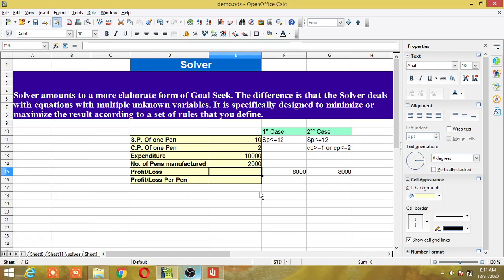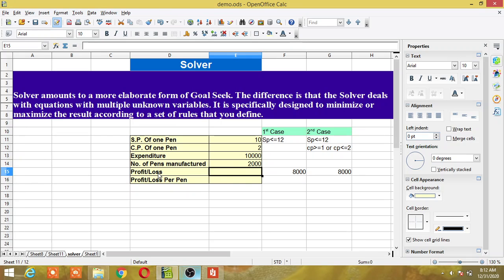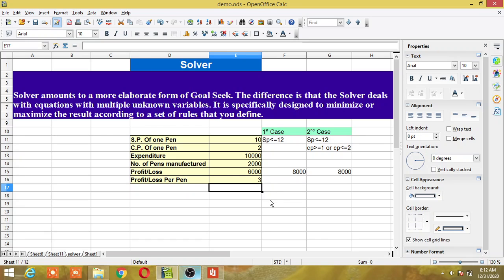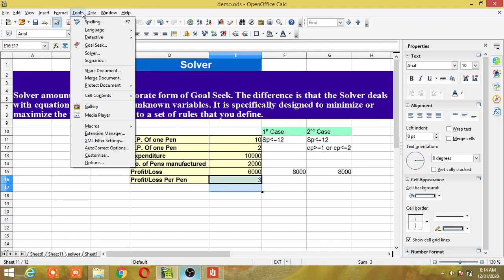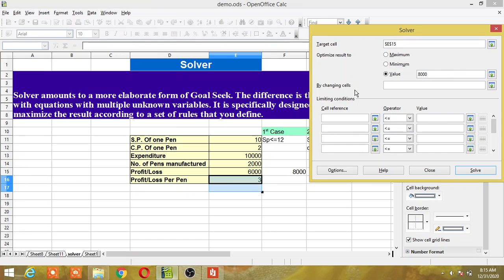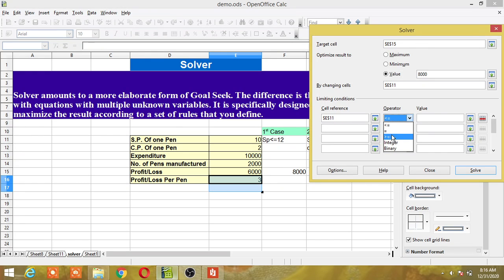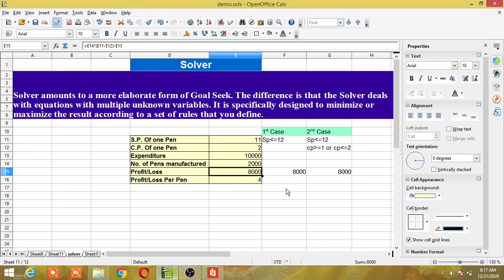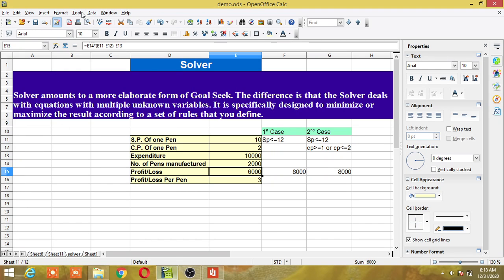SOLVER IN OPEN OFFICE CALC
This video explains the basic concept of Solver tool in Open Office Calc with a simple real life example.